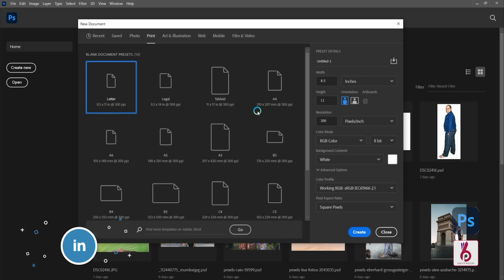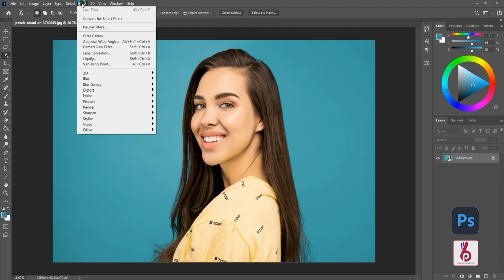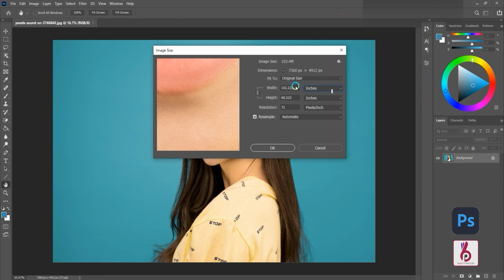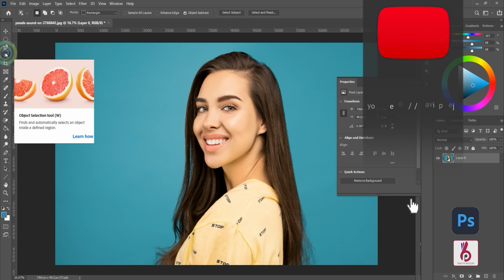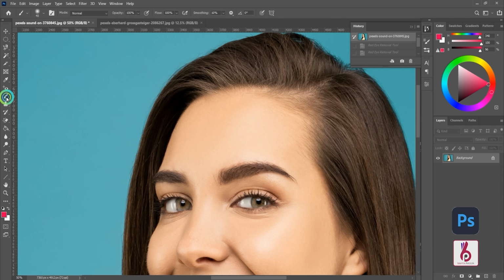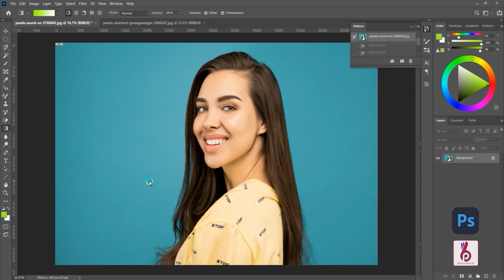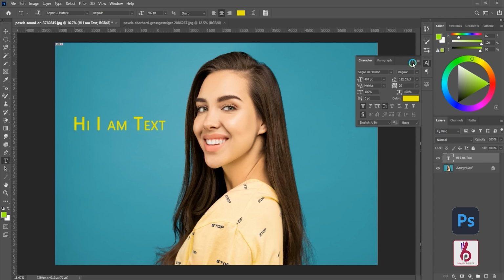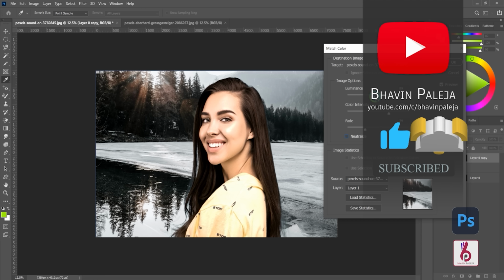Everything about Photoshop in Just One Hour | English Voiceover with 18 language Subtitles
Learn Photo Editing using Photoshop in 1 Hour. All required tools and options are covered so you can work anytime you want. Video Contains All Tools, Filters, Adjustments, Color Grading, Repairing, Retouching & many more. If want to skip to parts then use time codes available below.

Time Codes:
0:00 My Intro
0:11 Photoshop Loading
0:30 photoshop Home Screen
0:40 New Document
2:23 Open Image & Photoshop Overview
3:50 Keyboard Shortcuts
5:00 Filters
19:30 Photoshop Inbuilt Demos
20:30 Photoshop Tools
51:00 Adjustments/Color Grading & Perfect Selection
58:20 My Outro

Thanks❤ for Supporting my Channel. I think you will keep this support with me for lifetime.